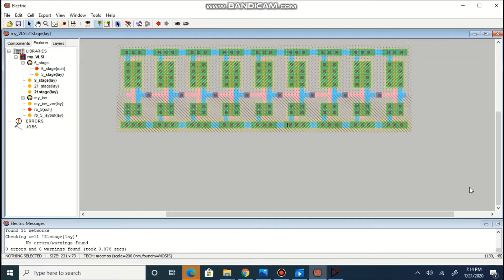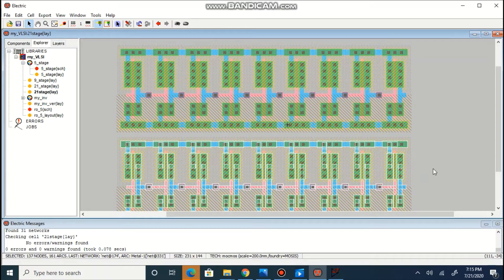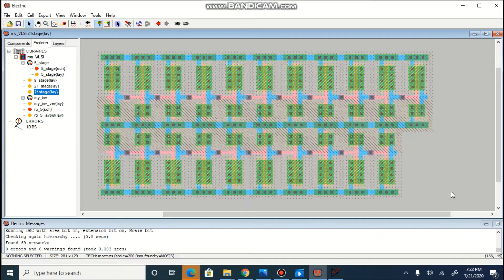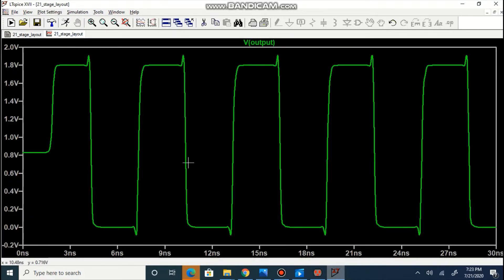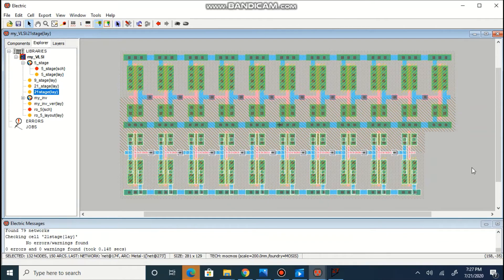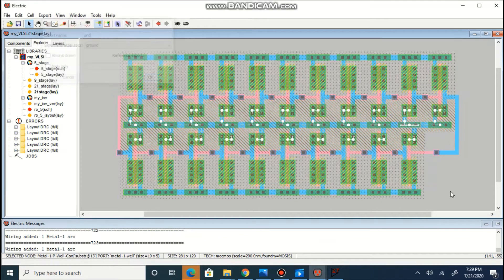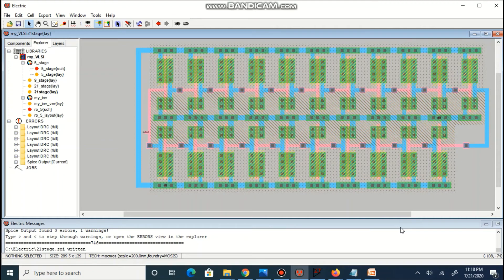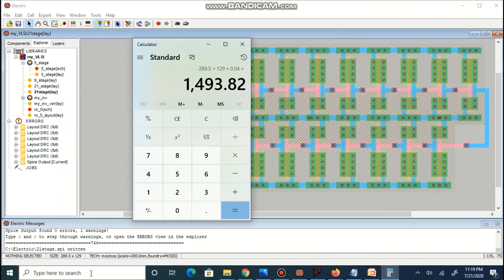Ring Oscillator with 21 stages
Draw schematic and layout of ring oscillator for 21 stages and identify maximum frequency of oscillation. Also measure area in (μm)2.
Take W/L ratio for NMOS - 10/2 and for PMOS - 20/2.

Previous Videos